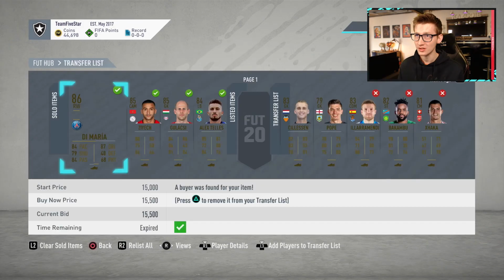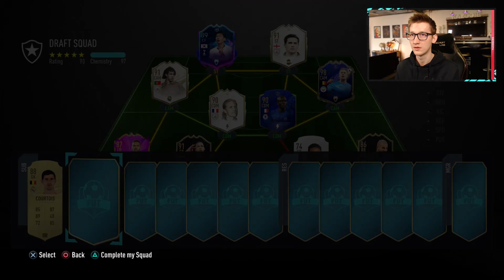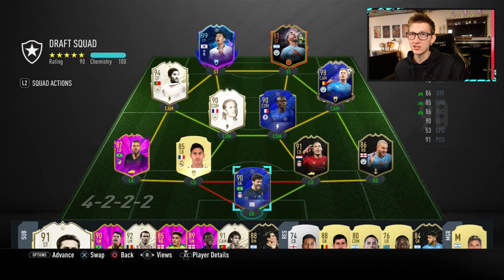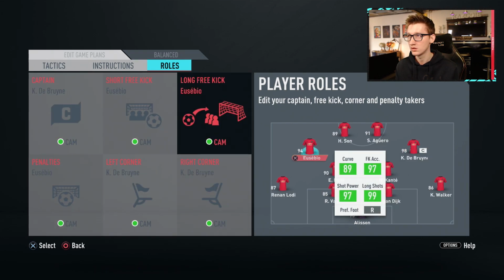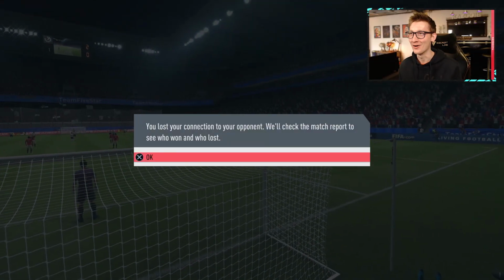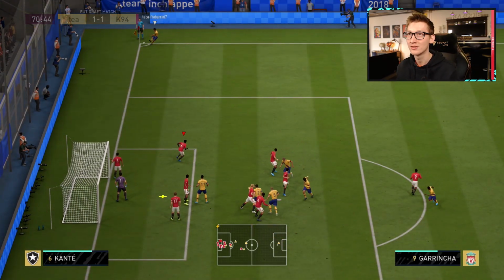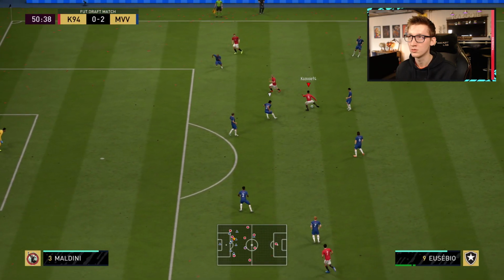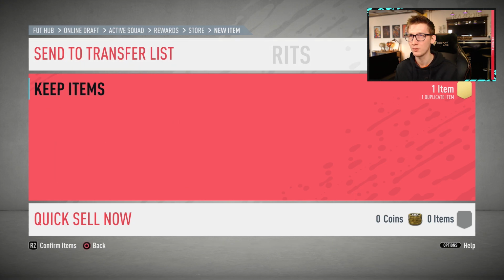MOMENTS EUSEBIO! | FIFA 20 Draft to Glory #1